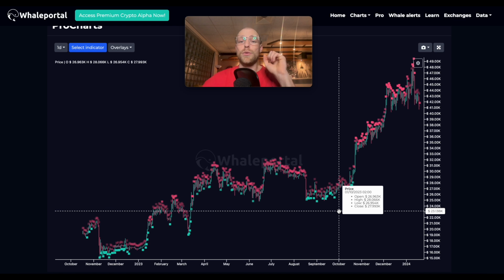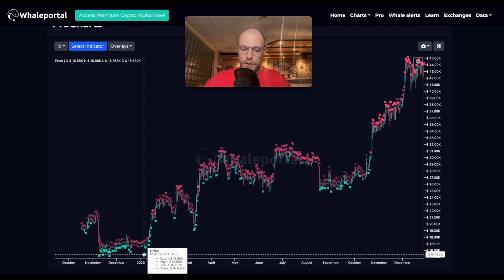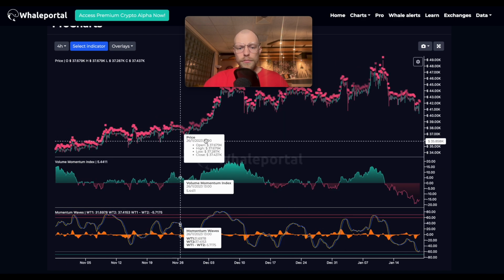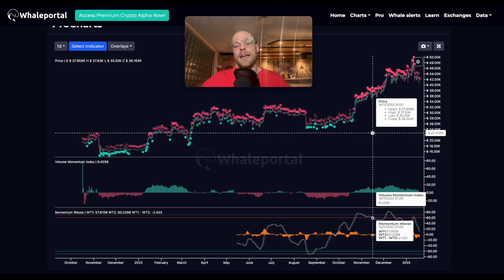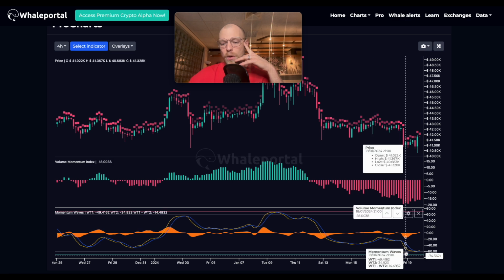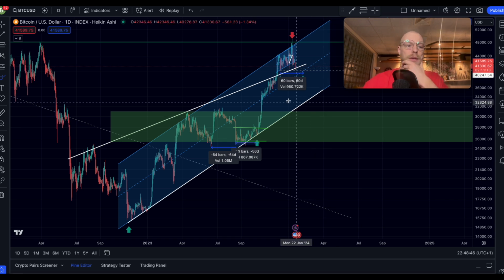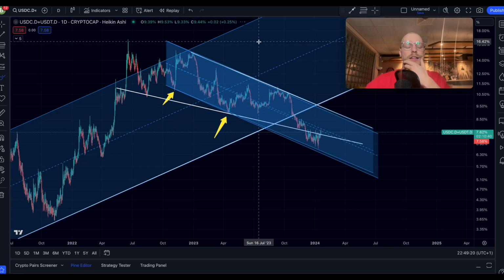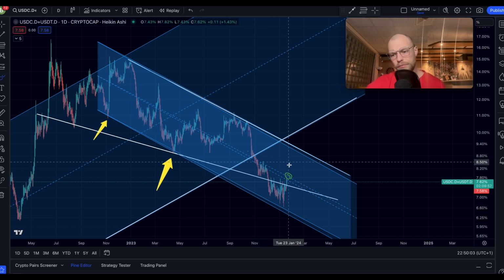IMPORTANT MESSAGE TO ALL BITCOIN TRADERS!!!! (You Can NOT miss THIS....)